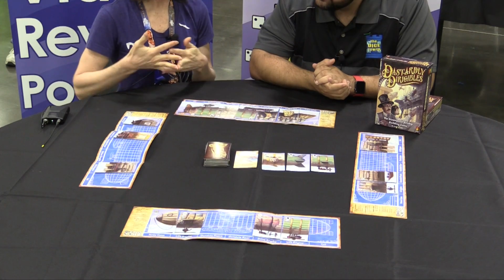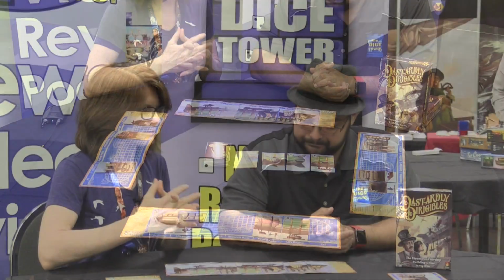Origins Summer Preview: Dastardly Dirigibles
Fireside Games stops by the Summer Preview to show us the upcoming game Dastardly Dirigibles